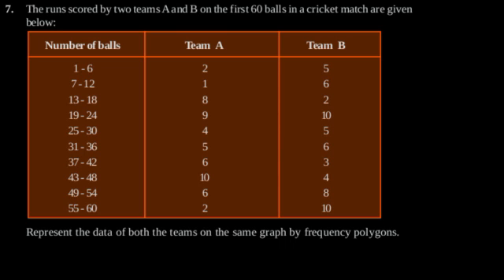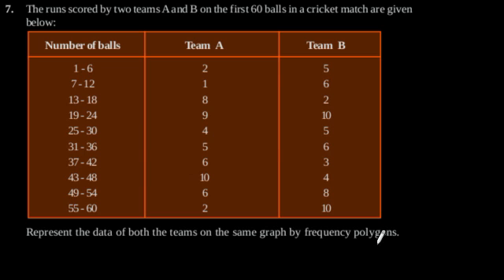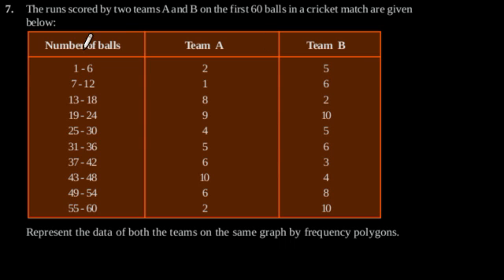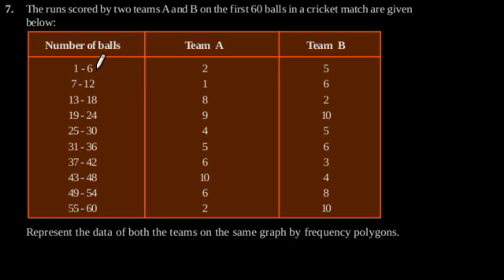CBSE Class-9 Maths NCERT solution - Statistics - Exercise 14.3 - Problem 7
The runs scored by two teams A and B on the first 60 balls in a cricket match are given
below:
Number of balls Team A Team B
1-6 2 5
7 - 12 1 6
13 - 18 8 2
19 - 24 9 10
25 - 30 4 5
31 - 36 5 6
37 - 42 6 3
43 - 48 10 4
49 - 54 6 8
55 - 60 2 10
Represent the data of both the teams on the same graph by frequency polygons.